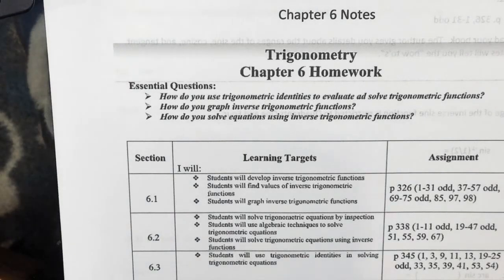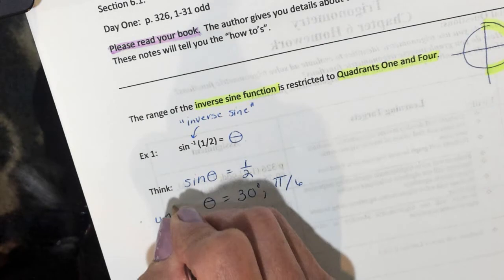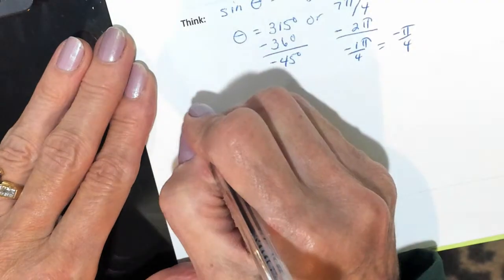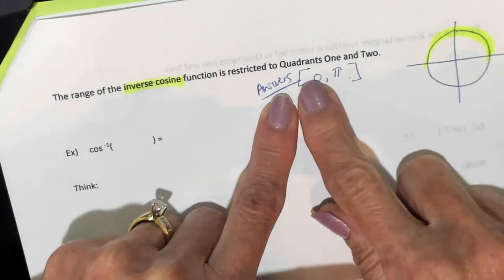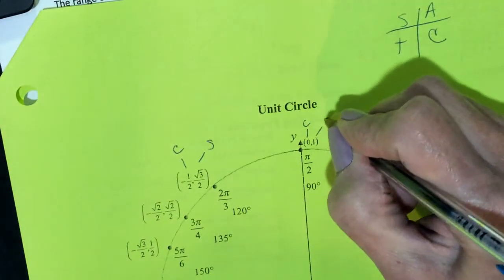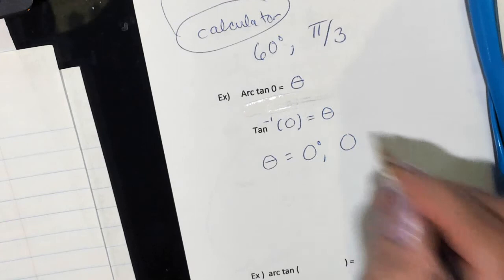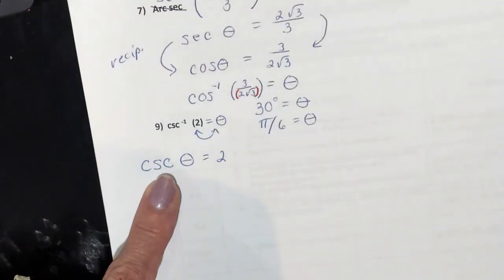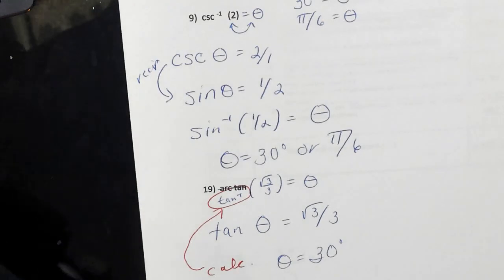Trig, 6 1, day one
Inverse sine, cosine, tangent.
Arc sine, arc cos, arc tang